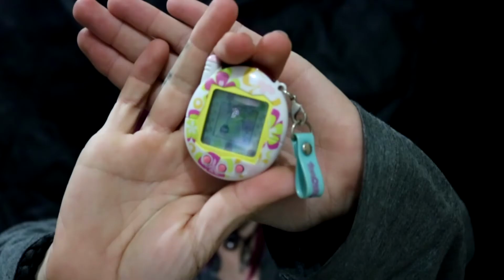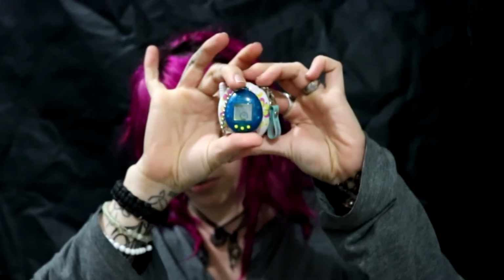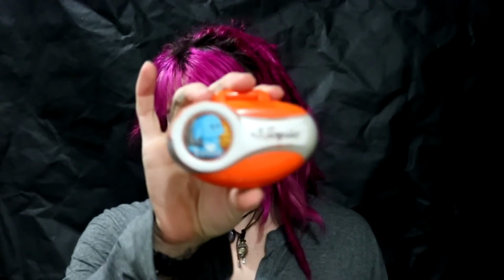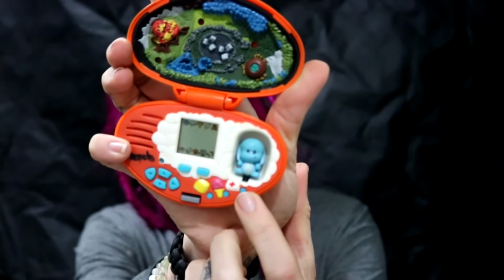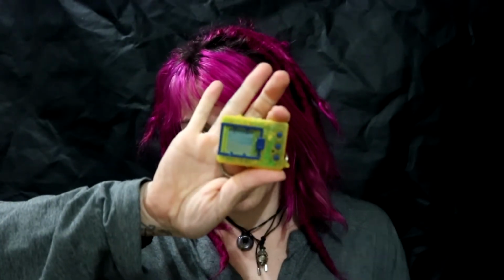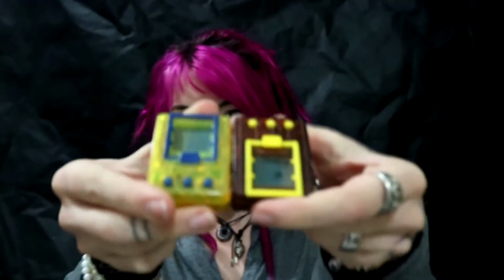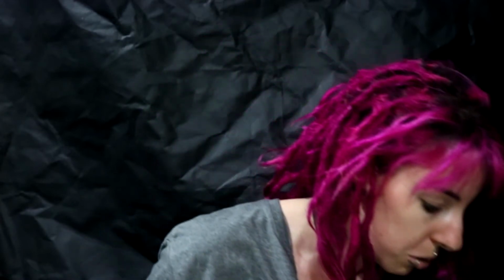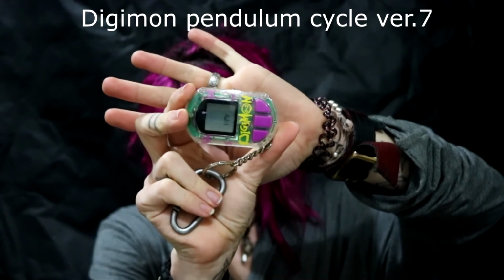20th anniversary Tamagotchi unboxing and virtual pet nostalgia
Its been 20 years since Tamagotchi made its way into our lives, today, despite the limited stock my town had, i managed to track down one of these TINY babies.

To make this video even more nostalgic i managed to find my old Tamagotchies and Digimons and power some of them up.

They are all still needy and demanding, but 3 days later when i upload this video all 4 that i powered up are still alive and mostly happy.

Let me know if you ever had a digital pet or if you still have it?

WILL YOU BE GETTING A 20TH ANNIVERSARY EDITION?